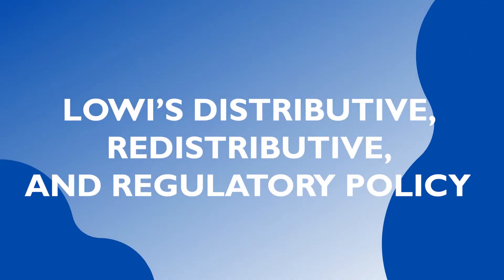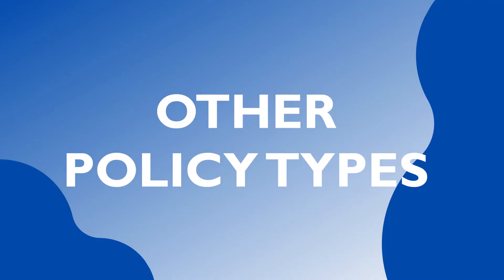Introduction to Public Policy Chapter 7: Overview